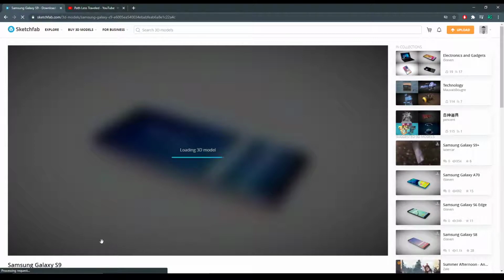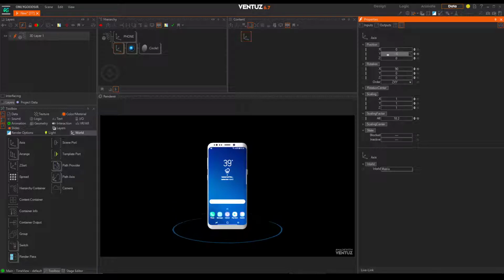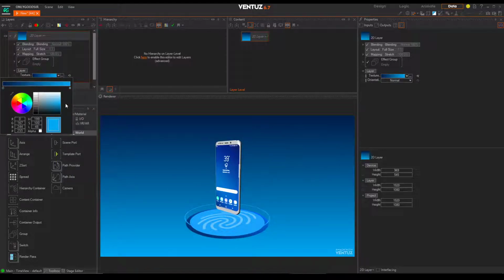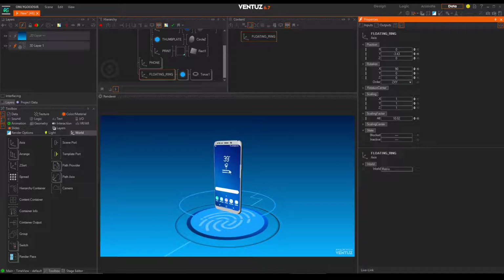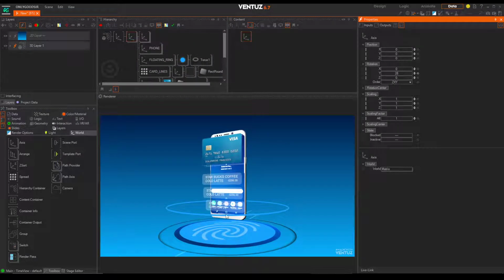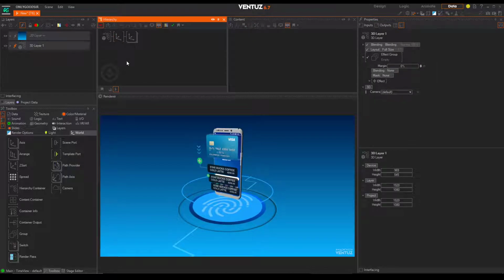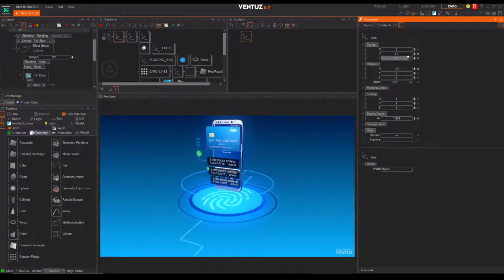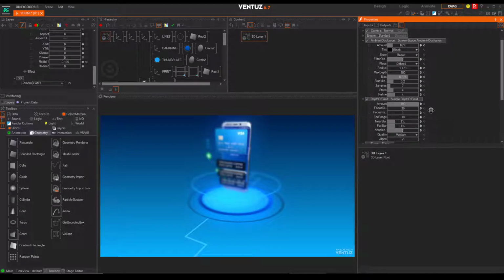Mobile phone graphic in Ventuz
This Video I create a motion graphic in Ventuz 6.7